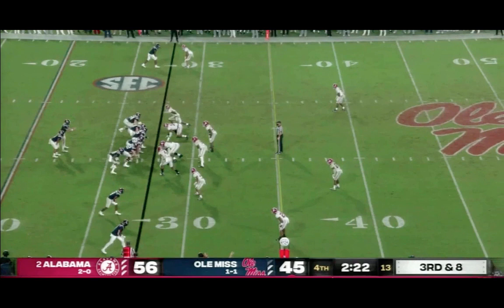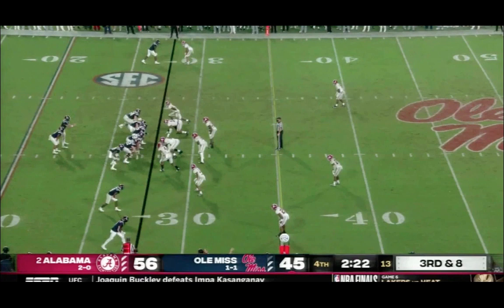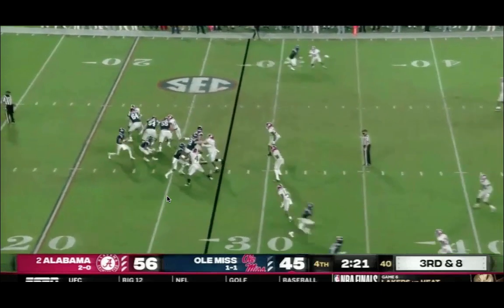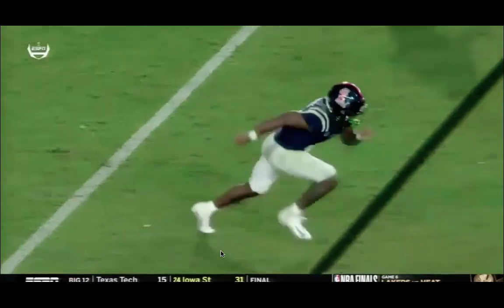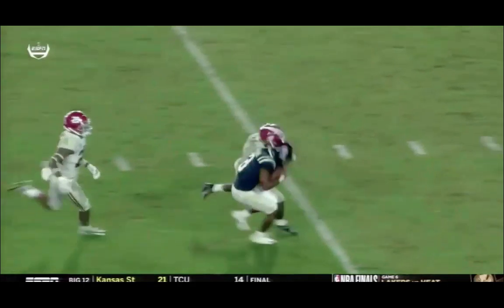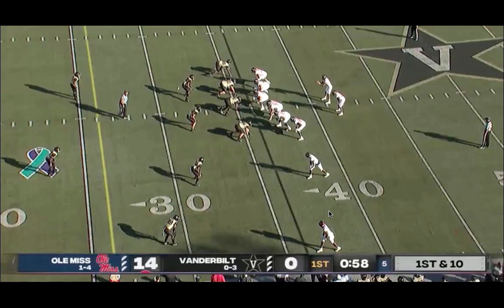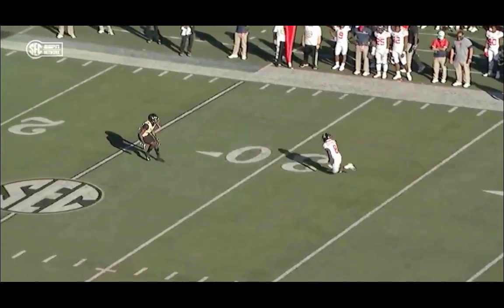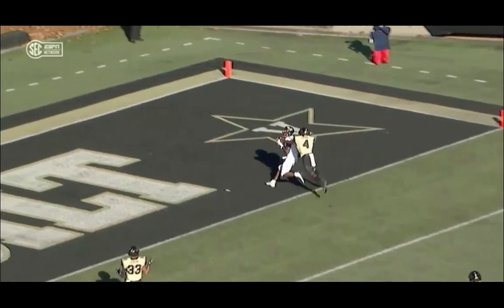Unraveling Skill - WR Elijah Moore (New York Jets)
In this video Matt Caraccio (@Matty_S2S) takes a look at the newly drafted New York Jets WR Elijah Moore. Moore is typically described as having immense potential as a Slot WR at the next level. Specifically he displays great skill on Sluggo route (Slant-Go). In this episode Matt seeks to unravel Moores's skill in this area  through an examination of Moore's movement skill through a player problem-solver lens.

The videos posted here at Saturday2Sunday Football are not hosted on this server and the original video content is not considered the property of myself or Saturday2Sunday Football. Videos are used on this site for editorial and educational purposes only and Saturday2Sunday Football and its staff do not claim ownership of any original video content. Saturday2Sunday Football and its staff do not use said video clips in advertisements, marketing or for direct financial gain. All video content in each clip is considered owned by the individual broadcast companies.